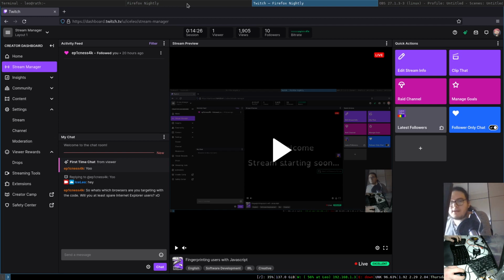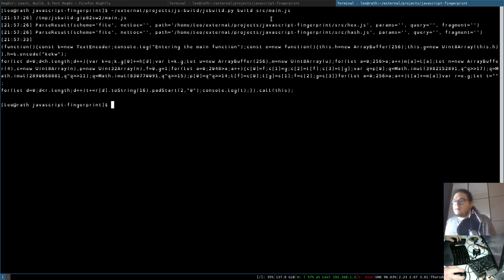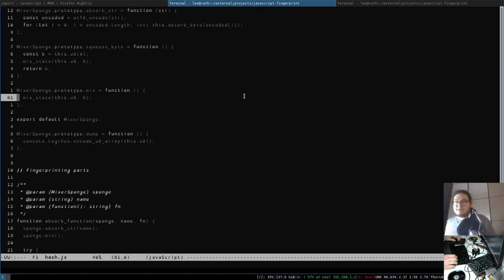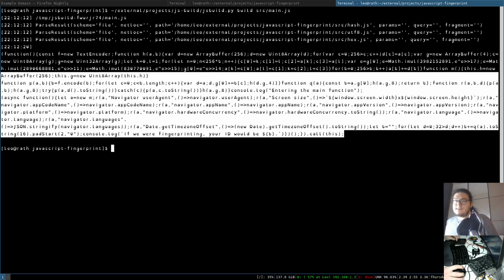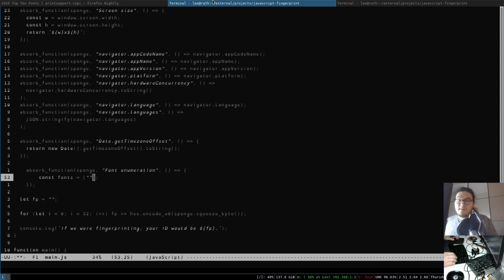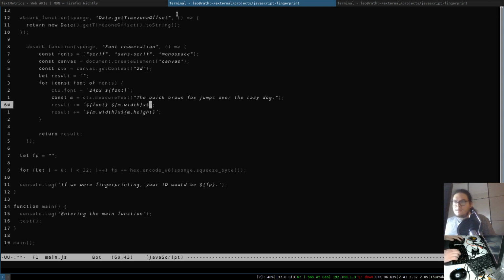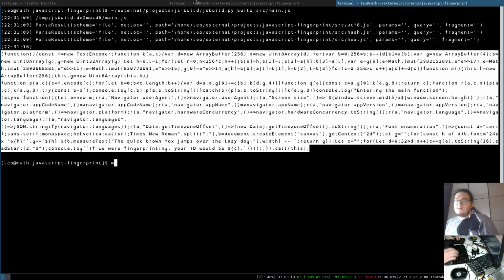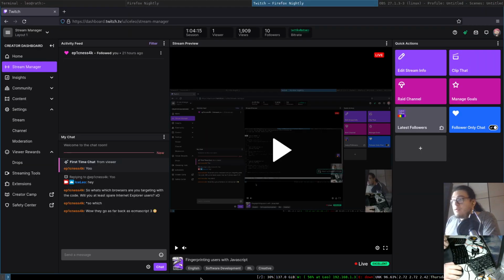Font enumeration - Browser fingerprinting with Javascript Episode #2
In this video I continue building my browser fingerprinting script in Javascript. In particular, font enumeration is implemented in this episode.

Sorry about the audio levels, still haven't gotten used to the new microphone yet. It should get better in future videos and streams.

This was originally a livestream on Twitch. If you are interested, you can catch future livestreams by following me on Twitch

0:00 Welcome, stream starting soon
5:07 Stream begins
7:33 Splitting the code into multiple files
14:31 Output formats supported by the Closure Compiler
17:01 Back to splitting the code into multiple files
24:24 Demo of browser game using the canvas API
30:00 Twitch VOD audio unmuted
40:32 Font enumeration with Canvas API
1:04:47 See you all next time